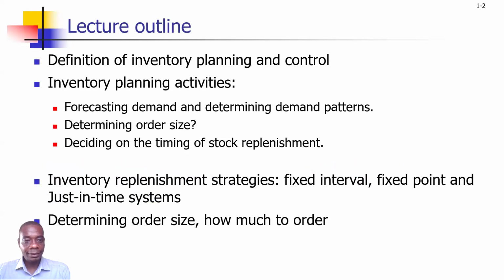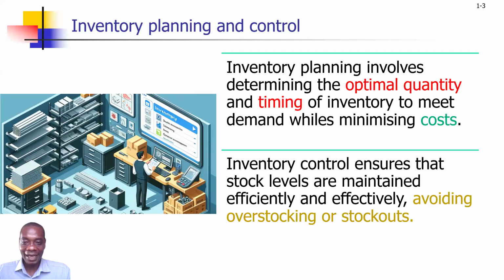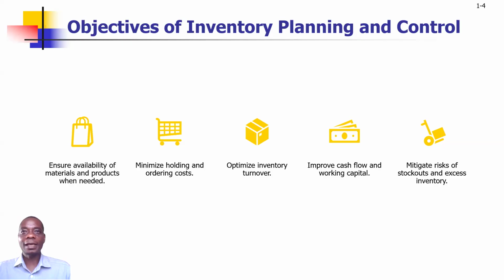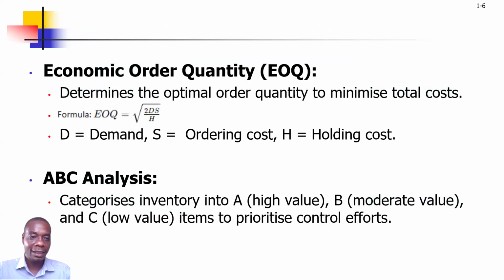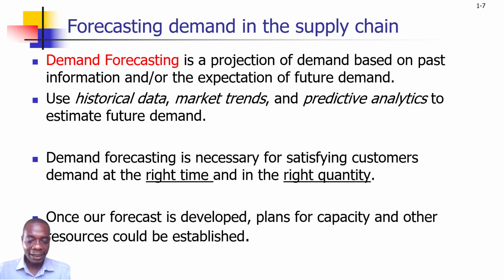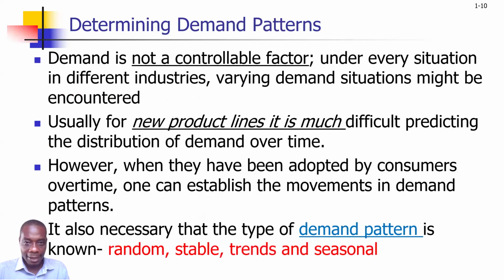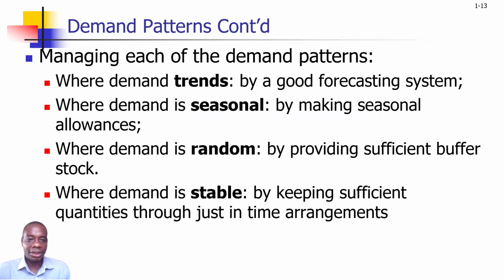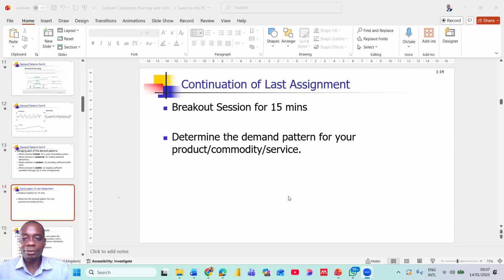Lecture 3 Intro to Inventory Planning and Control